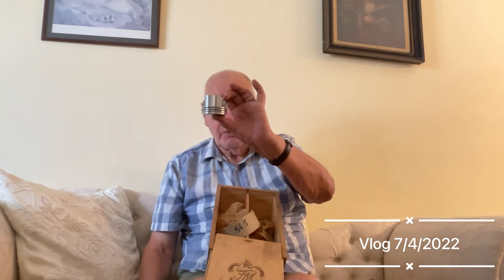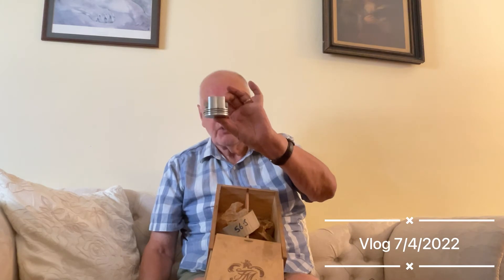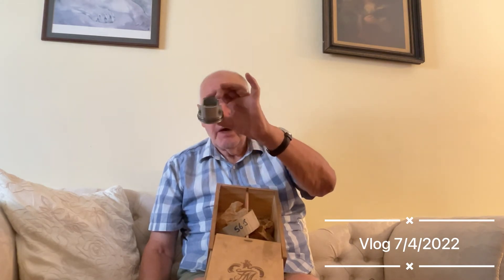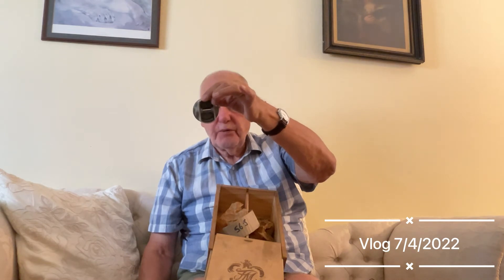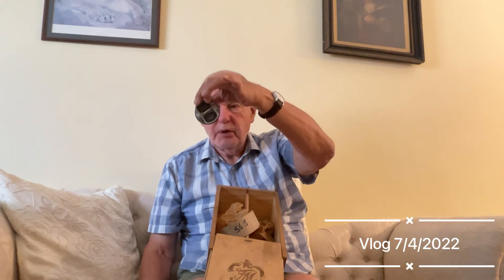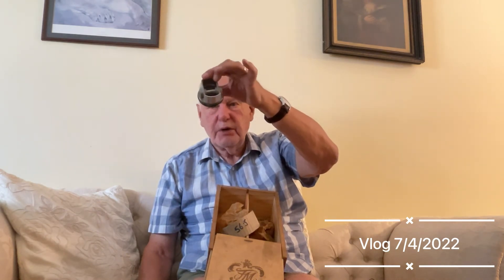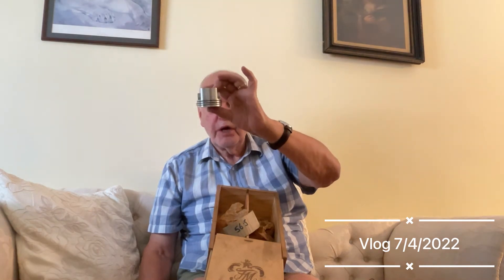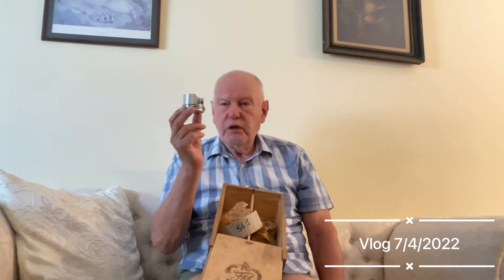Austin 7 Pistons and Engine balancing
This section deals with the question of Engine balancing. A controversial view.